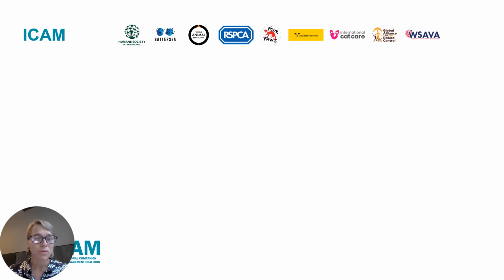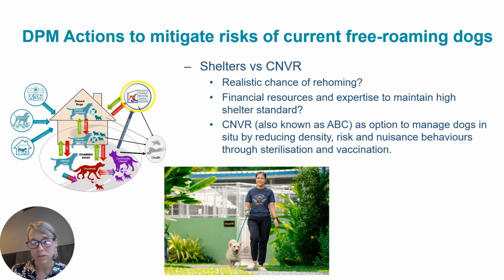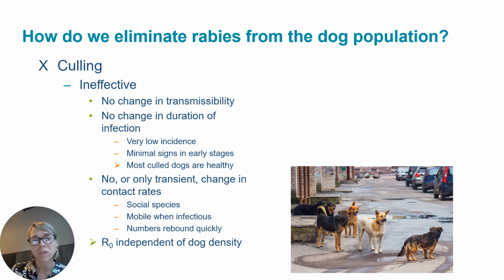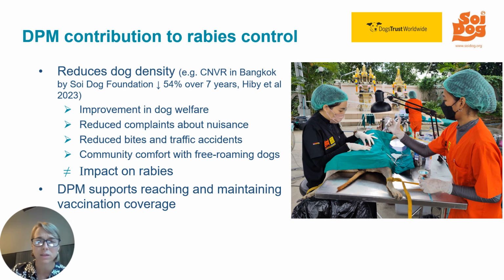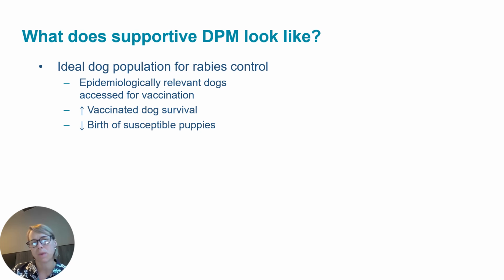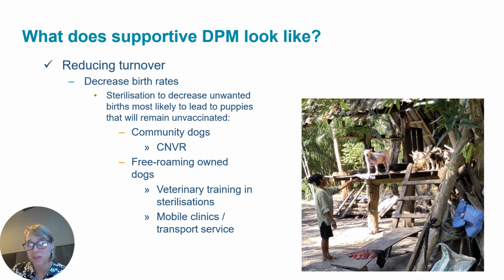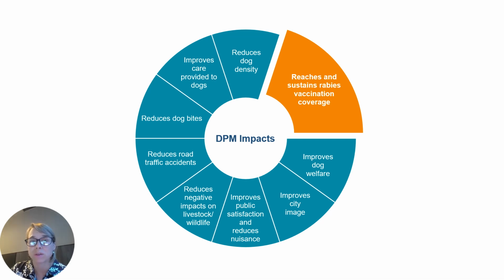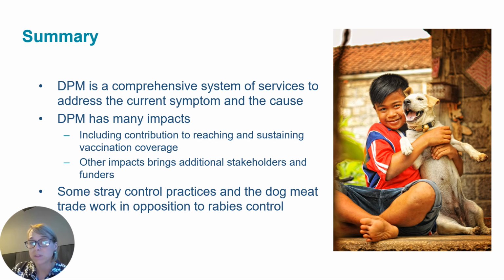Dog Population Management contribution to rabies control in the Asia Pacific region - Dr Elly Hiby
A presentation by Dr Elly to the Asia Pacific rabies meeting hosted by FAO, WHO and WOAH and held in Bangkok July 16-18th 2024